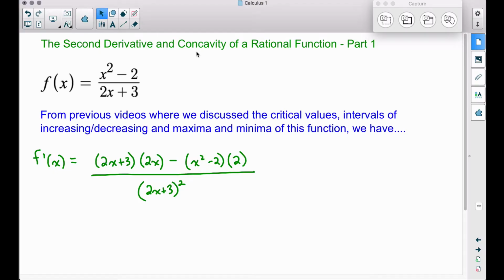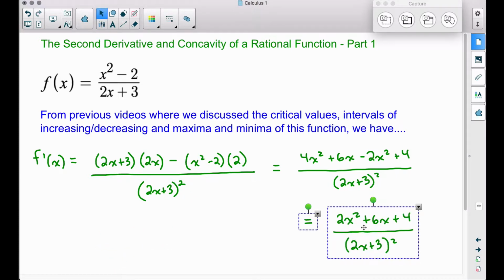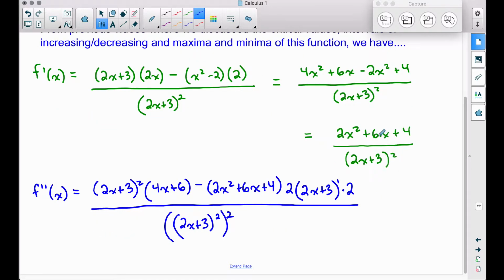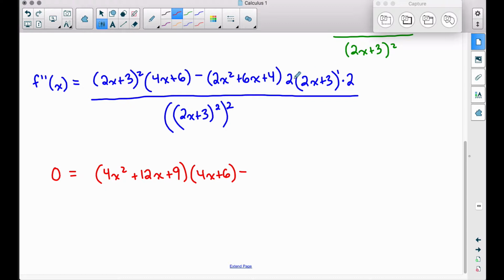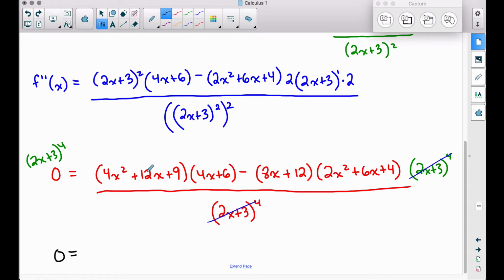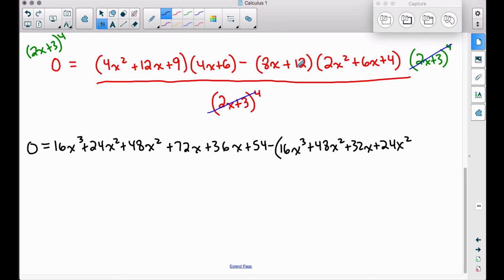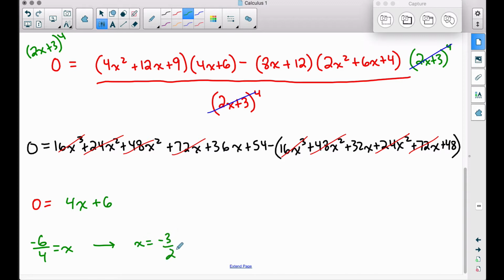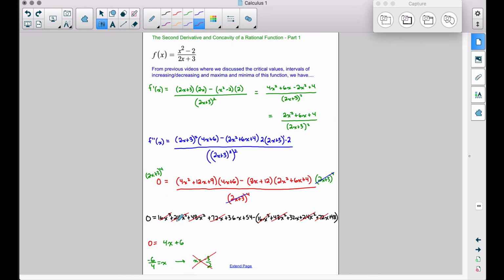The Second Derivative of a Rational Function Part 1 - Calculus 1 - 24HourAnswers.com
Summary:   The algebra can be very tedious, but the second derivative is important considering it will help us determine concavity.